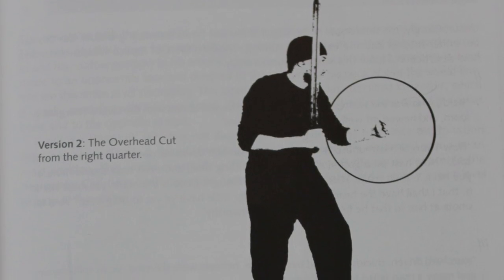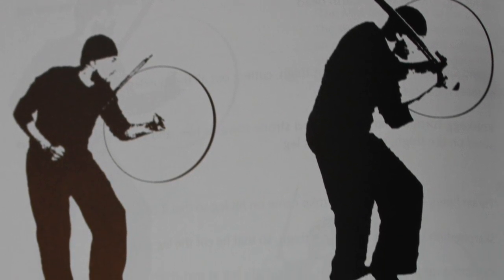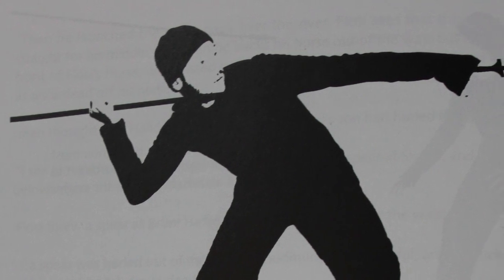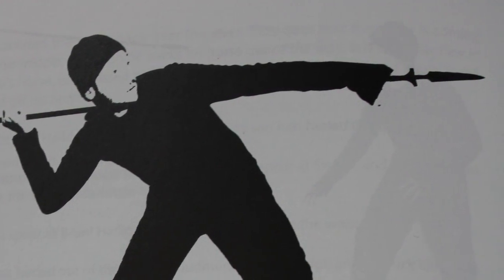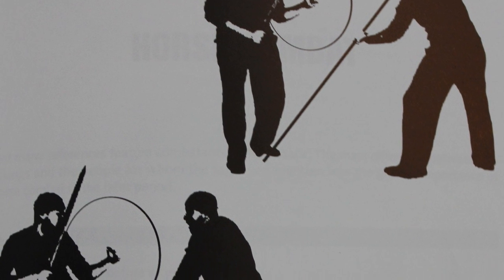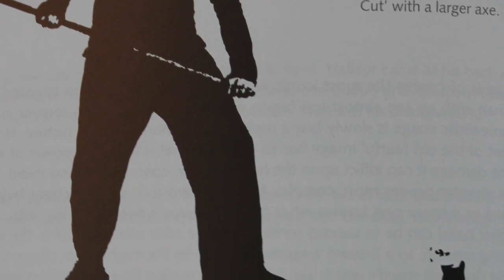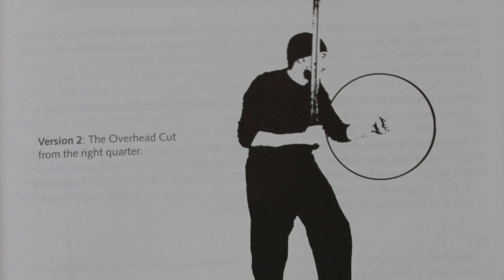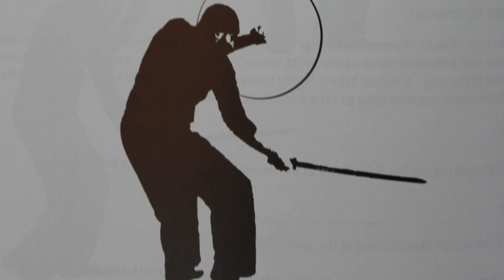Medieval Review - The Illustrated Guide to Viking Martial Arts by Antony Cummins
Medieval Review takes a look at the The illustrated Guide to Viking Martial Arts by Antony Cummins.